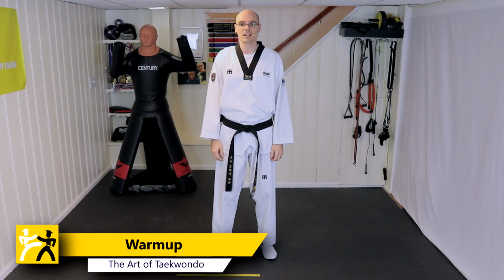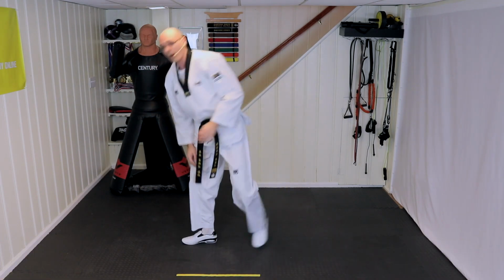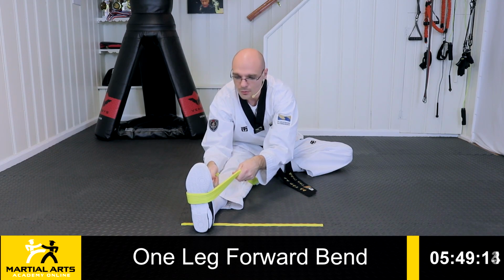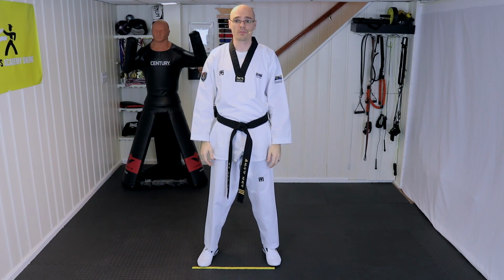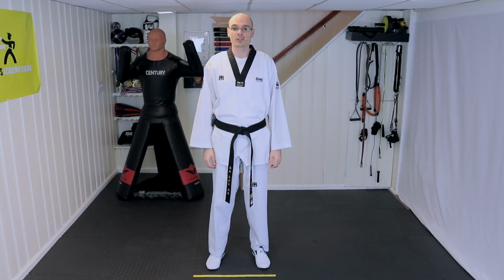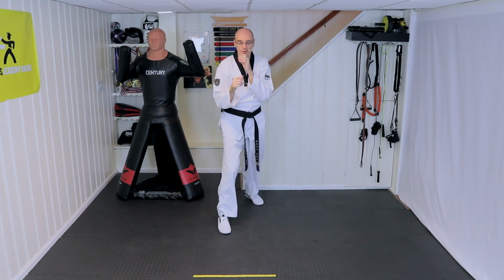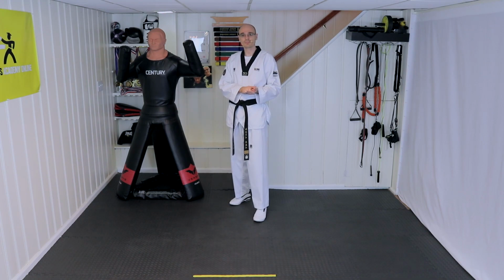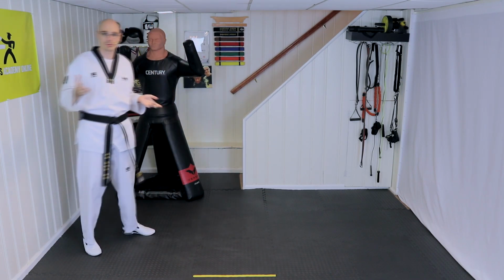Taekwondo Follow Along Class - Yellow Belt - Lesson 20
This video was part of an older online course that is no longer available. Some of the information in this video may be outdated or irrelevant. Nonetheless, we hope you enjoy it and find it useful.